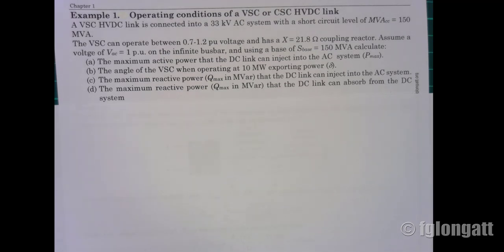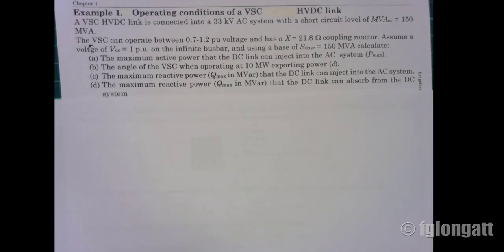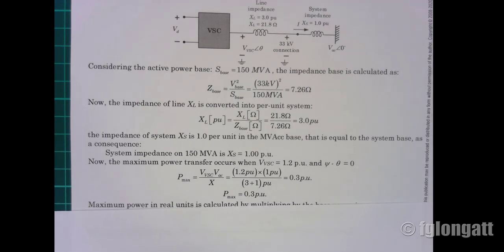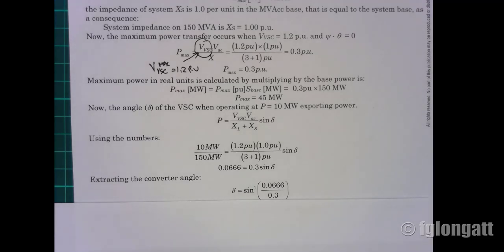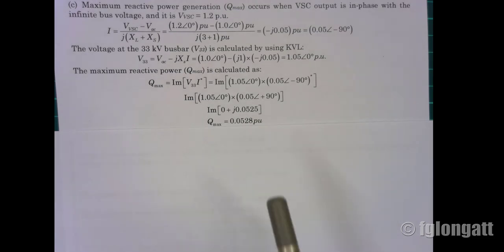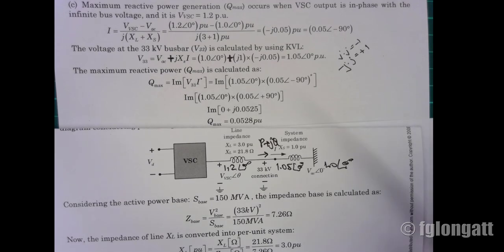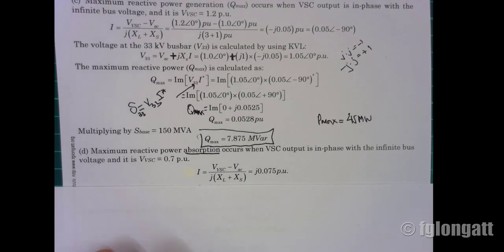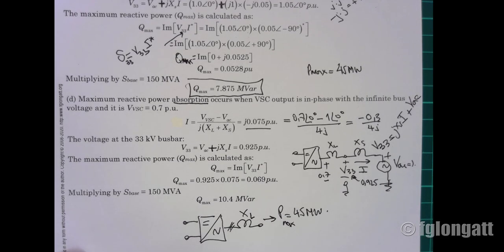Example 1.8, Operating conditions of a VSC HVDC link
A VSC HVDC link is connected into a 33 kV AC system with a short circuit level of MVAcc = 150 MVA.
The VSC can operate between 0.7-1.2 pu voltage and has a X = 21.8  coupling reactor. Assume a voltge of Vac = 1 p.u. on the infinite busbar, and using a base of Sbase = 150 MVA calculate:
(a) The maximum active power that the DC link can inject into the AC  system (Pmax).
(b) The angle of the VSC when operating at 10 MW exporting power ().
(c) The maximum reactive power (Qmax in MVar) that the DC link can inject into the AC system.
(d) The maximum reactive power (Qmax in MVar) that the DC link can absorb from the DC system